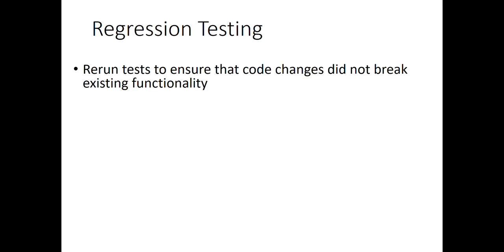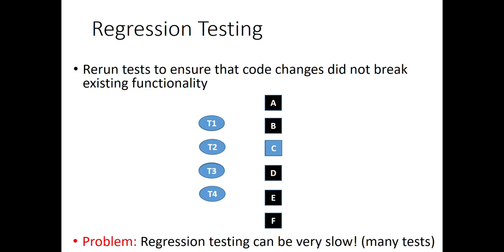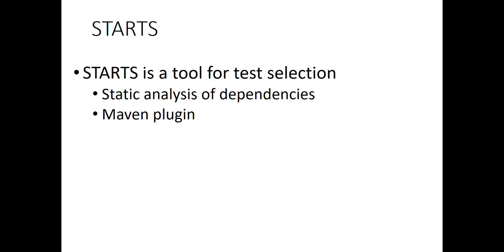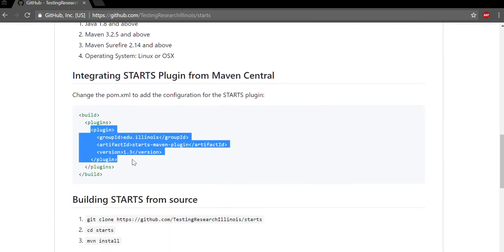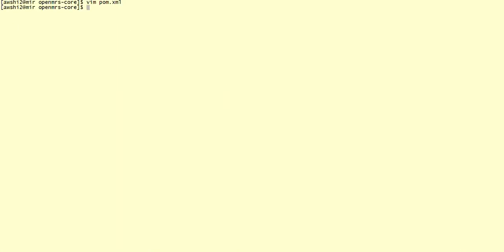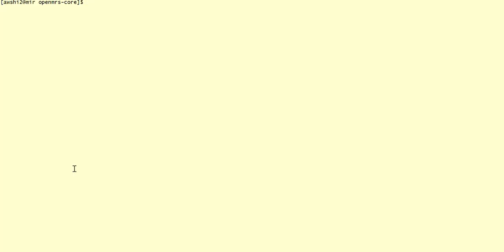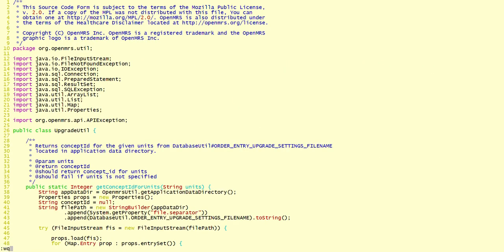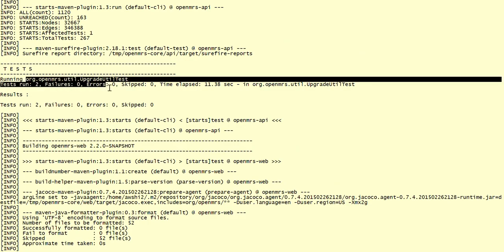STARTS: STAtic Regression Test Selection